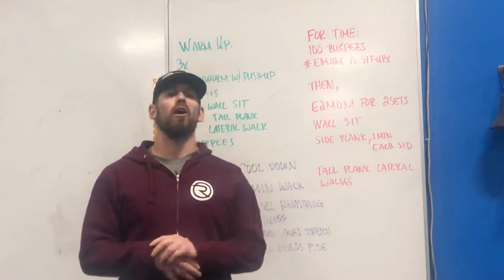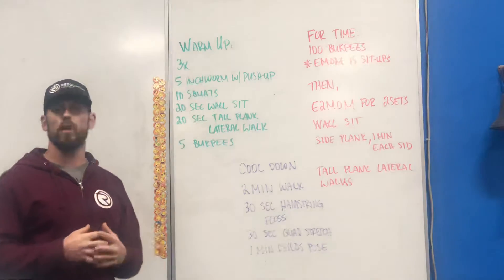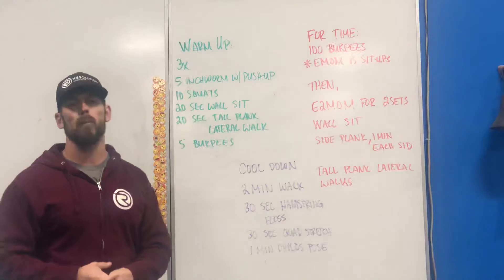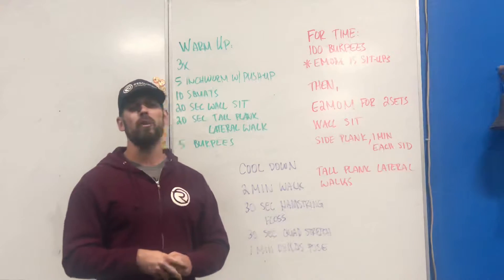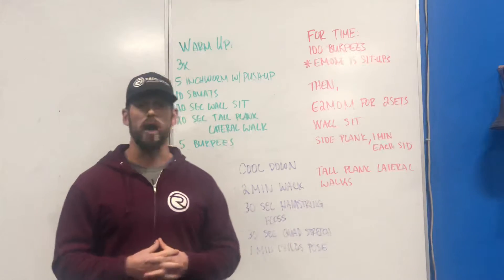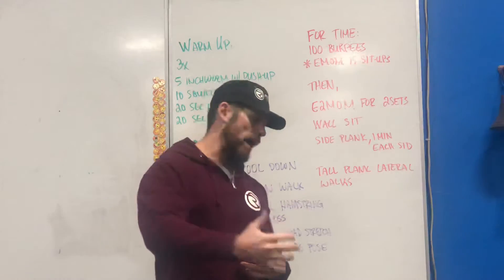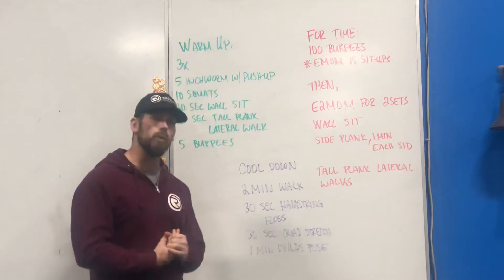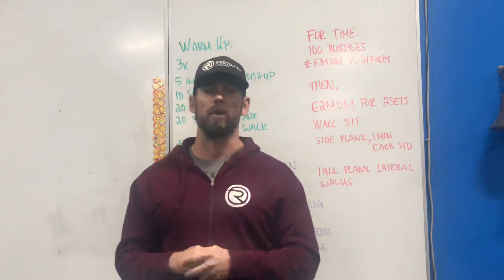At Home Workout Explained: Friday, March 27, 2020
Warm Up:

3x
5 Inch Worms + 5 Push Ups
10 Squats
20 sec Wall Sit Hold
20sec Tall Plank Lat Walk Ea Direction
5 Burpees

Workout:

For Time:
100 Burpees
*Every 1min, complete 15 Sit-Ups

Every 2min for 2sets, alt between:
Wall Sit
Side Plank 1min/side
Tall Plank Lateral Walk, 1min ea direction

*In each exercise hold as long as you can in each 2min window. Take a 30sec Rest between exercises

Cool Down

2min Walk
30sec Hamstring Floss, ea leg
30sec Quad Stretch, ea leg
1min Child's Pose